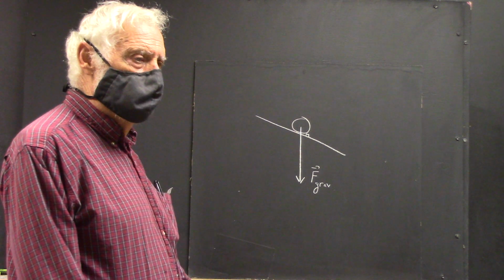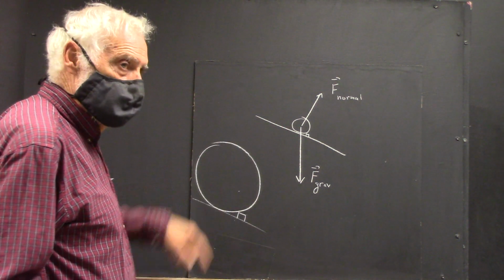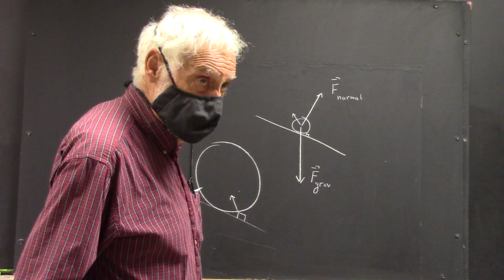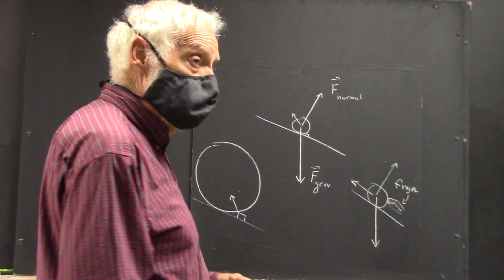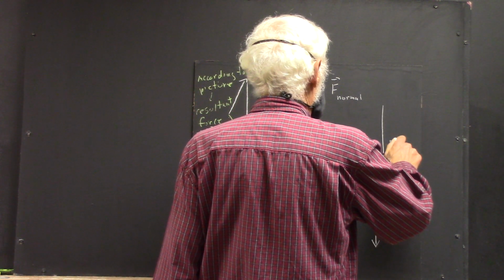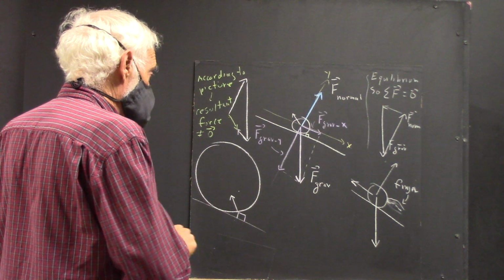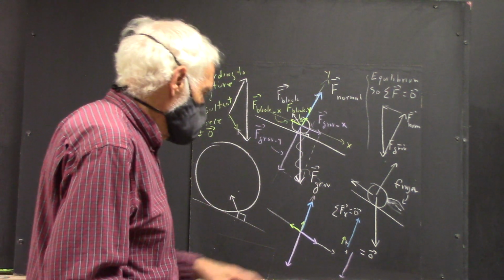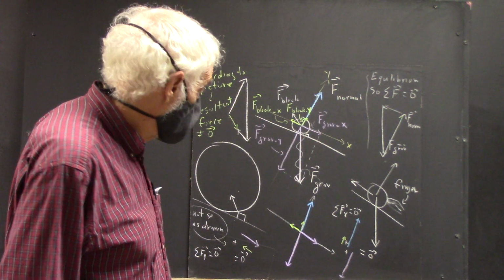daguniv_5171_forces_on_ball_on_incline__restrained_by_small_block__31